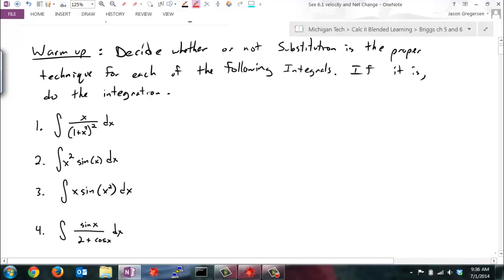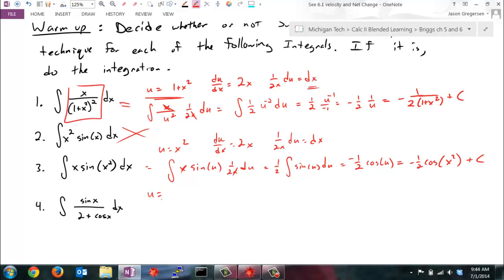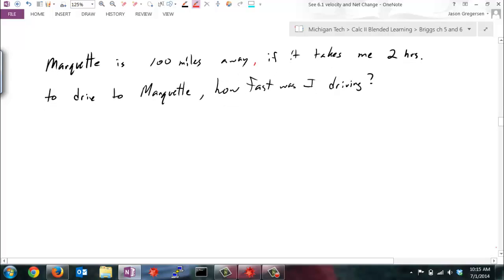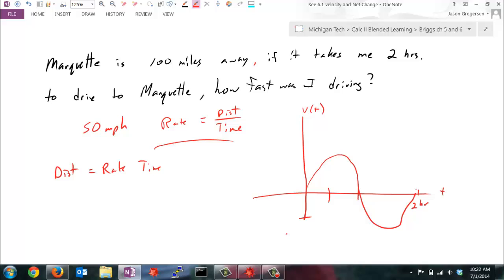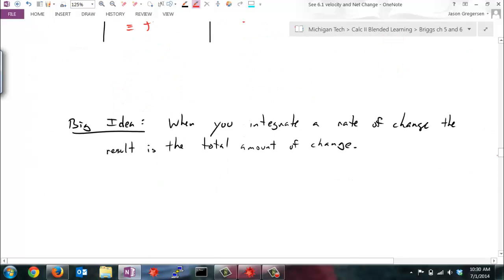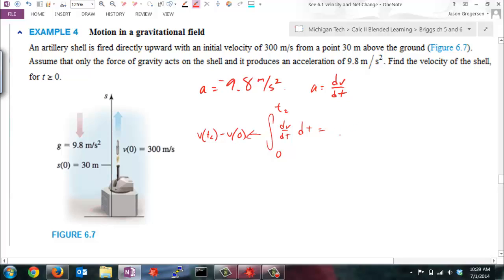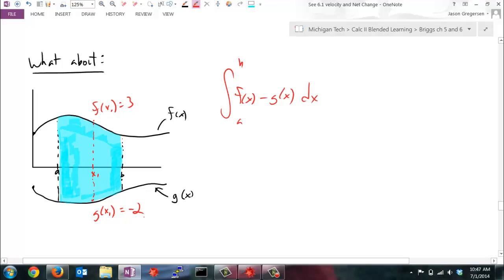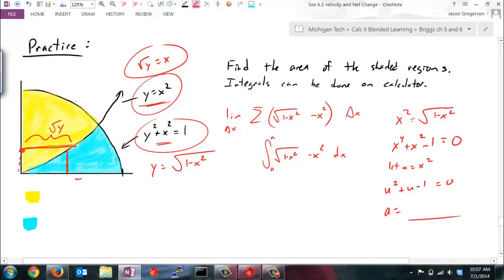7-1 Integrating rates of change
Integrating rates of change